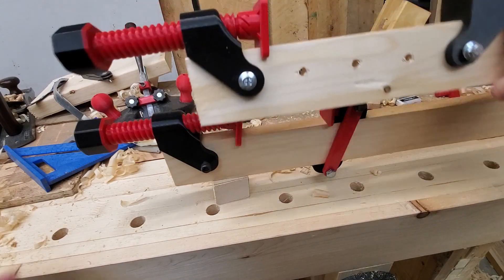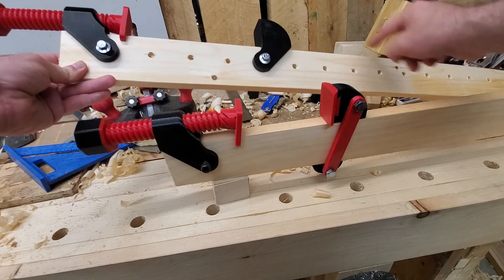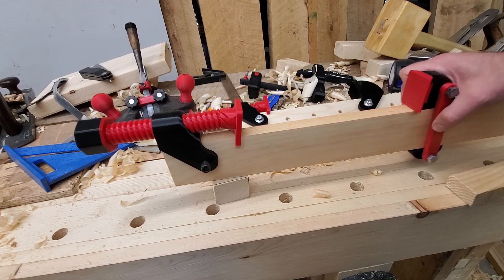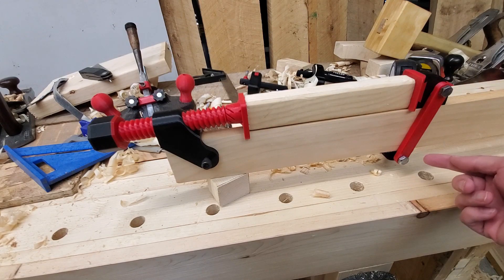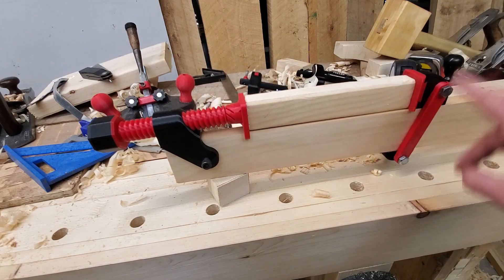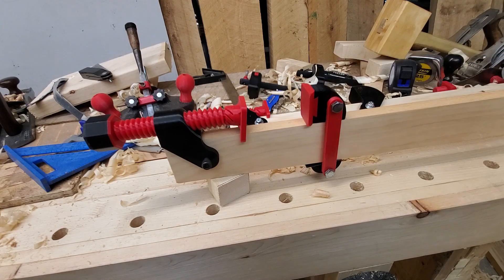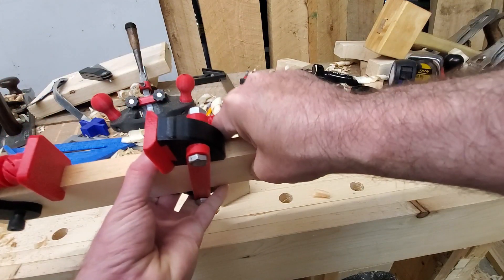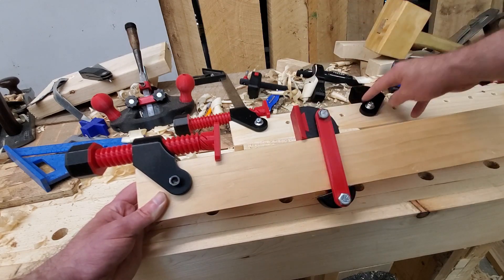3d Printed Sash Clamp/Bar Clamp Infinitely Adjustable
This is a variation of the 3d printed clamp design I've made, this one features a moving jaw that is infinitely adjustable, based on an antique shown in this Wood By Wright video
I made another video showing tests of the printed thread version, and showing the differences between that and my original design.  Here's a link to that